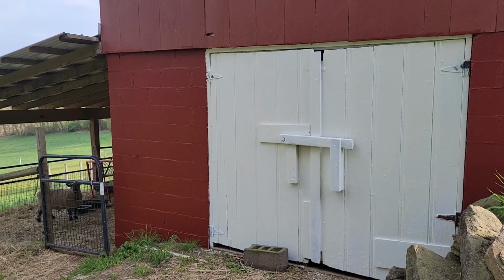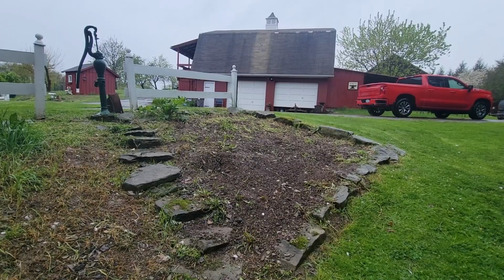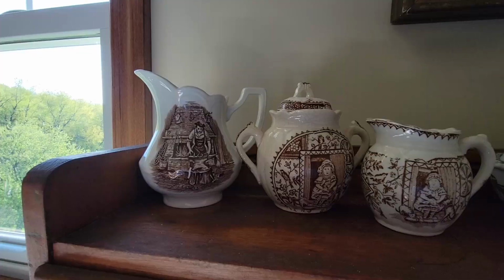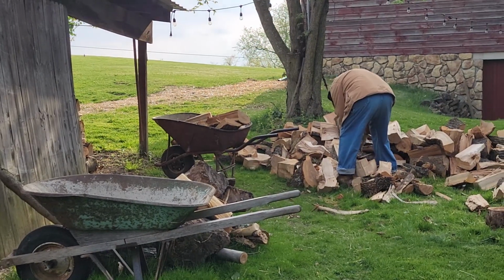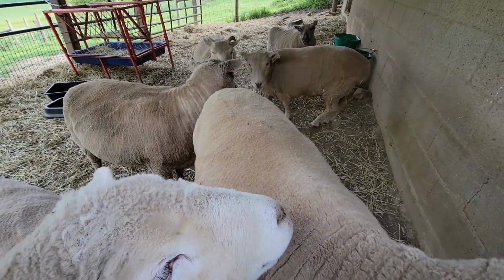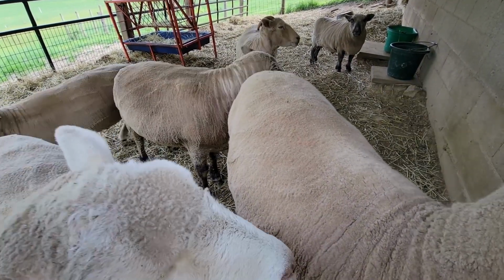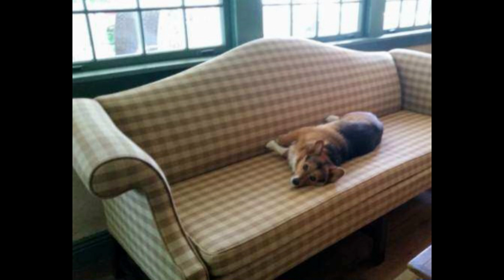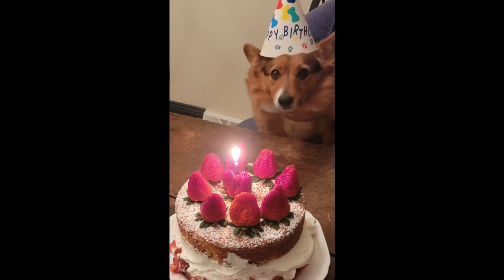SAD Farm News ~ Vlog ~ Changing Gardens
Hi Friends, thanks for joining us today. Below is the recipe for St. Mary's BBQ Sauce

2 cups ketchup
2 cups cola flavored pop
1/2 onions, chopped fine
2 T sweet relish
2 T brown sugar
2 T white sugar
2 t yellow mustard

Combine all the ingredients and boil for 5 minutes then simmer till it thickens up.
This is a sweet sauce. If you like it spicy add some red peppers.Sometimes I triple the recipe!

This is so easy! Enjoy!